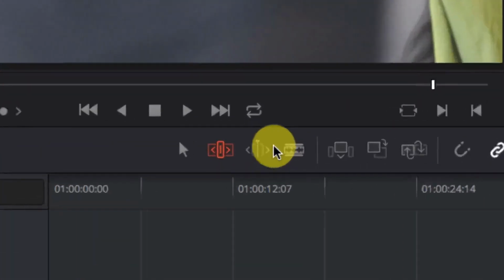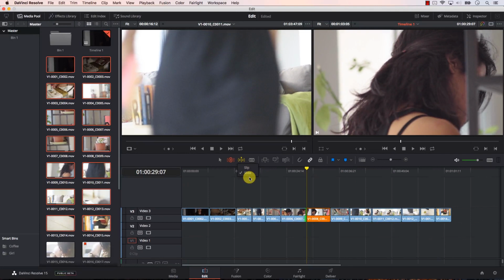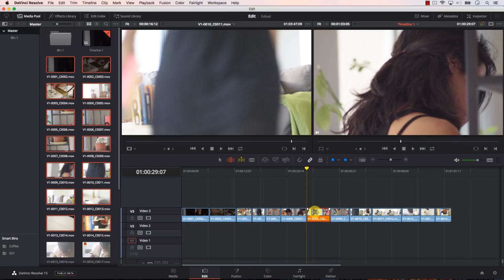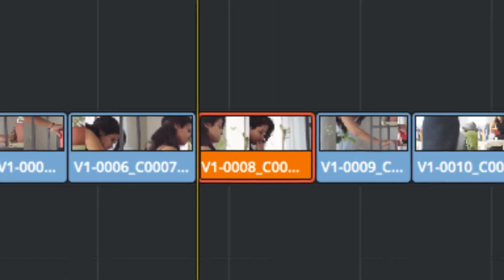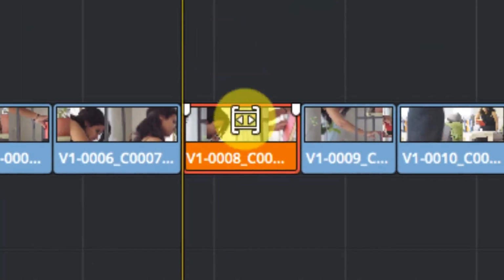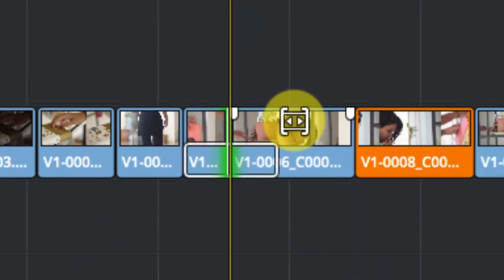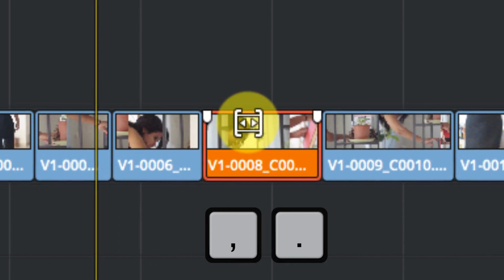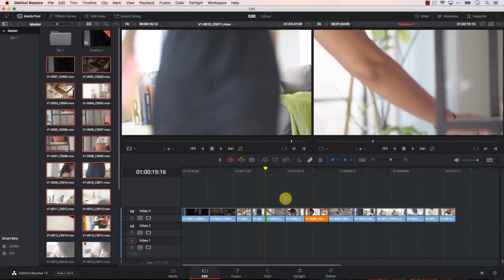18 Dynamic Trim Mode